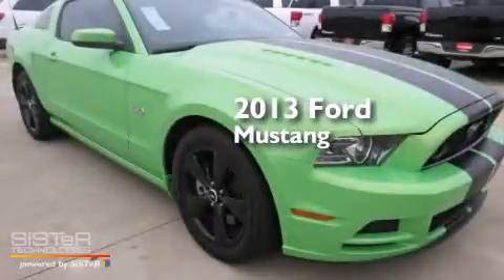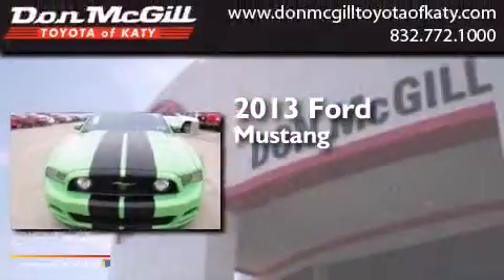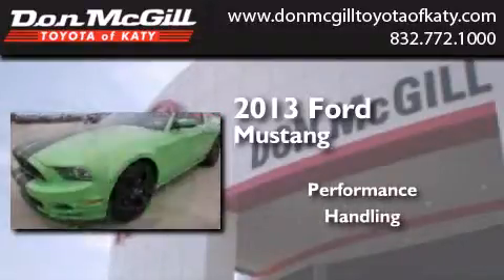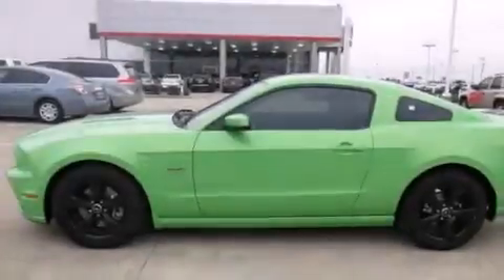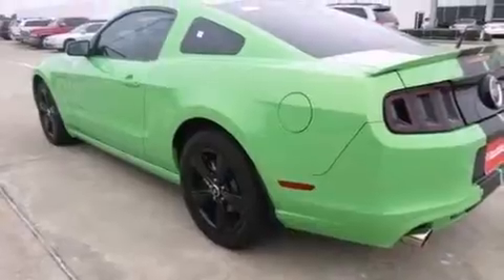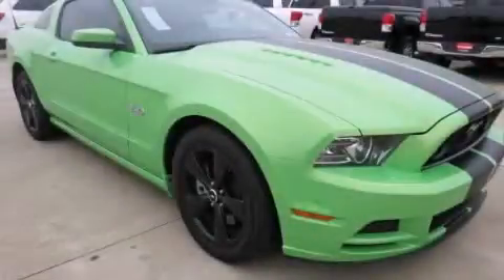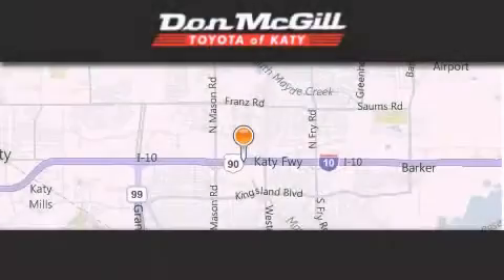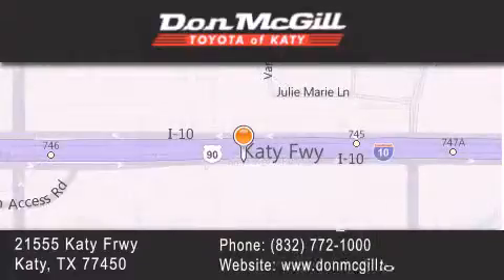Preowned 2013 Ford Mustang Katy TX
We've been honored to serve the Katy TX area , we promise that your experience at our dealership will exceed your expectations ! Year : 2013 Make : Ford Model : Mustang Engine : 5. Trans . : 6-Speed Manual Miles : 18,071 Stock : K38726A Don McGill Toyota of Katy 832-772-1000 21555 Katy Freeway Katy , TX 77450 Preowned 2013 Katy TX